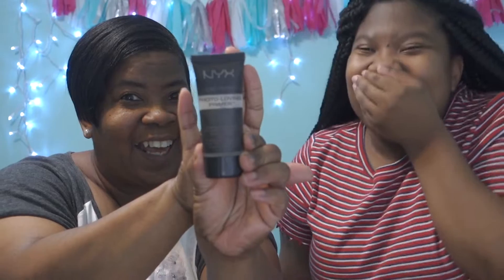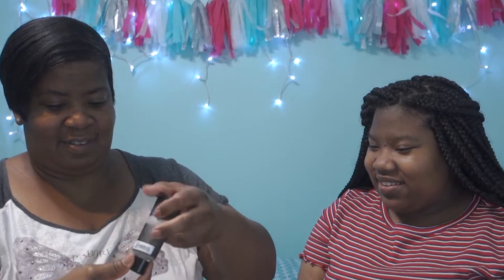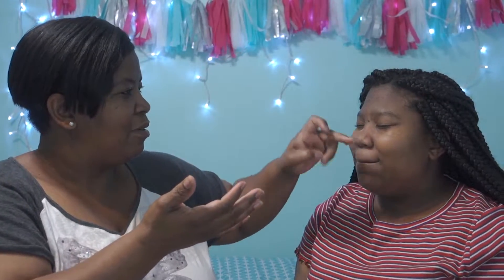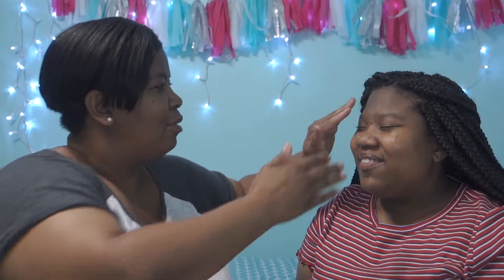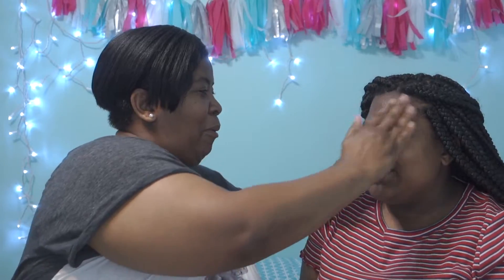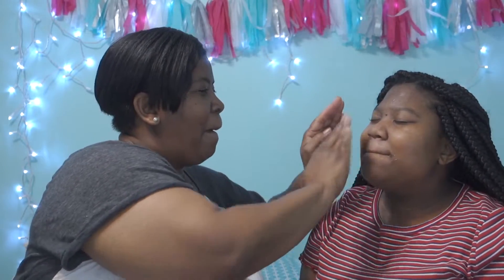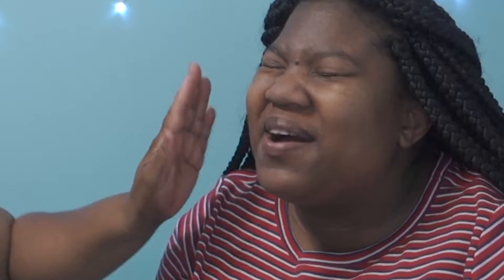MY MOM DOES MY MAKEUP!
Photography Account- nykaylas_photography

FAQ:
How old are you:
16
What camera do I use
Sony RX 100 M3
What camera do I use to vlog?
What editor do I use

Remember God loves you💖